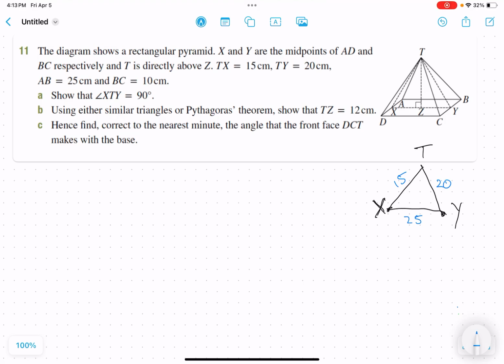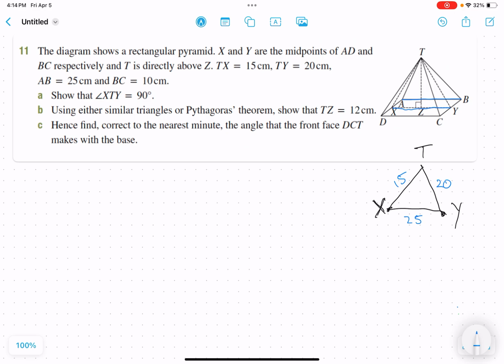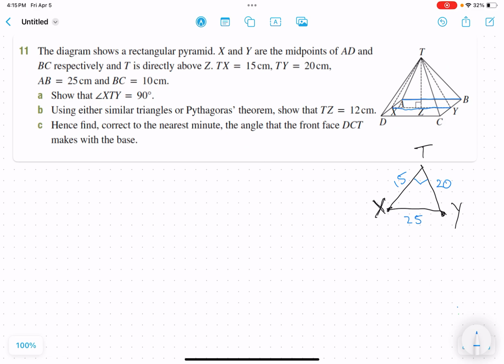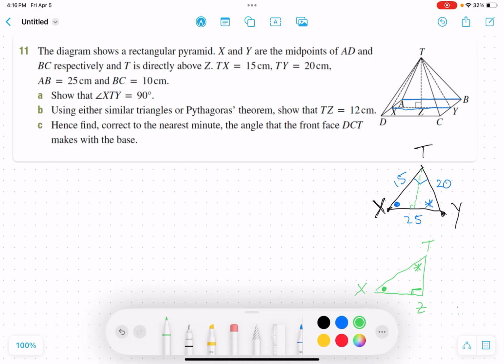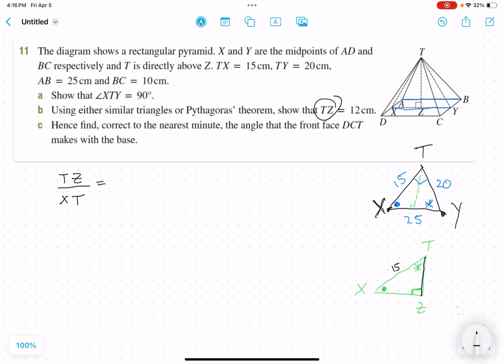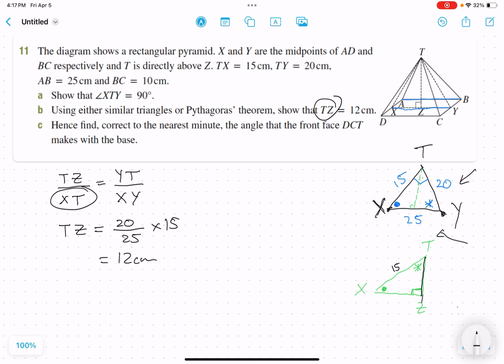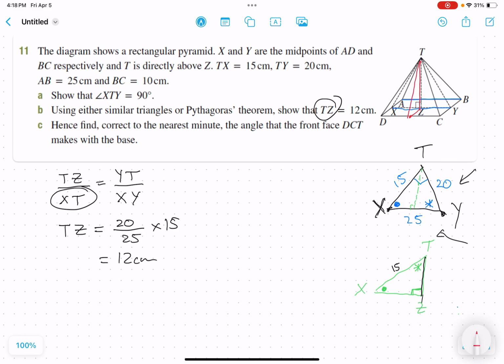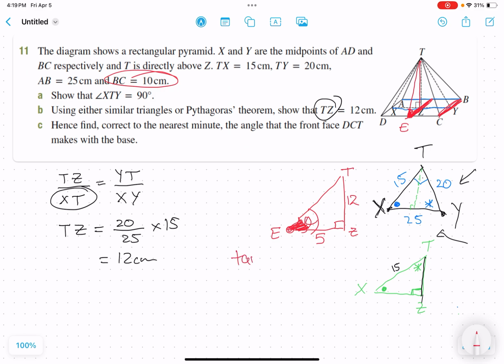Y11 Ext1 Ex6C Q11